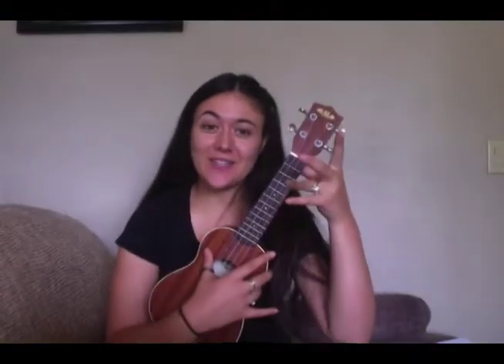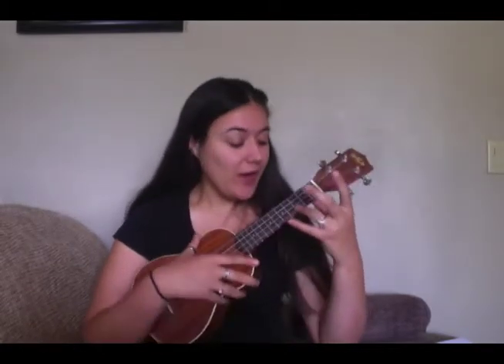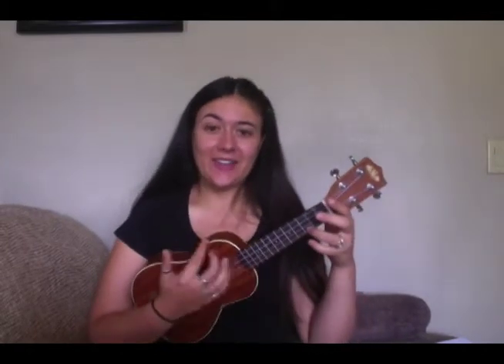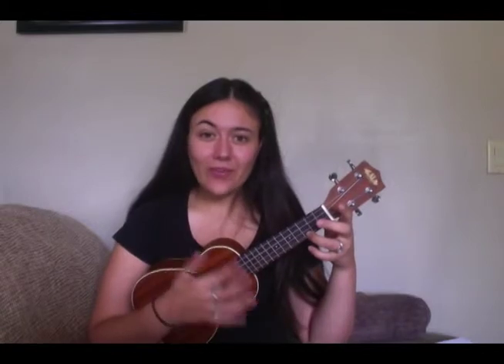Row Row Row Your Boat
C Chord singing Row, Row, Row Your Boat on the Ukulele